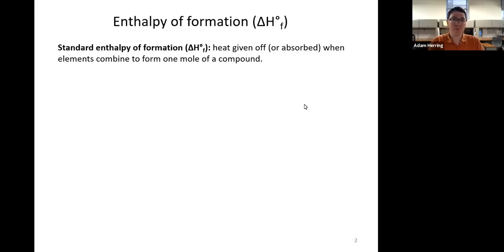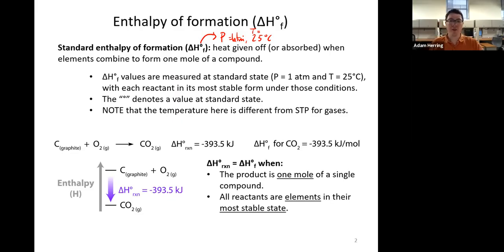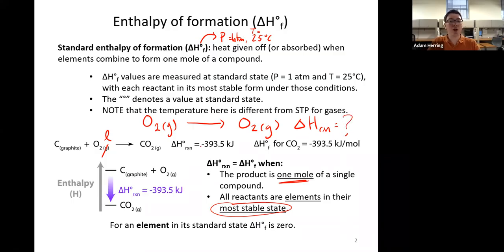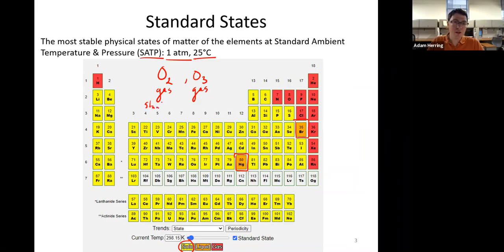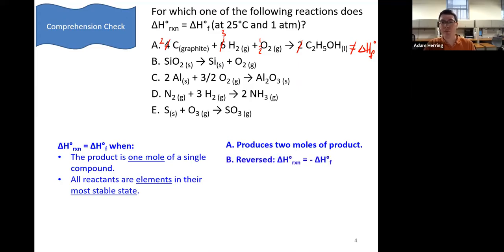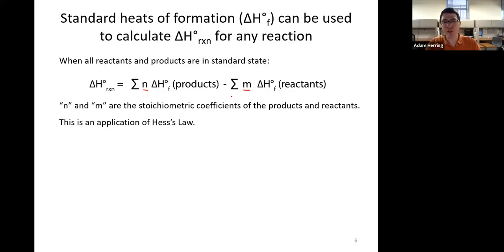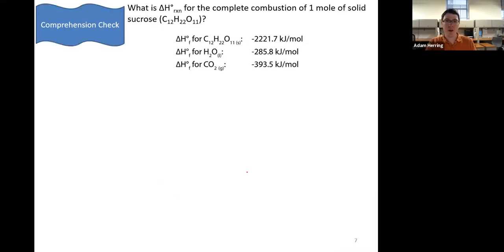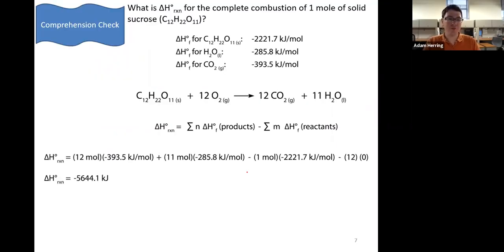General Chemistry I - Lesson 16.4 Enthalpy of Formation